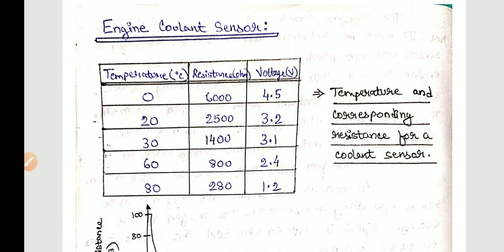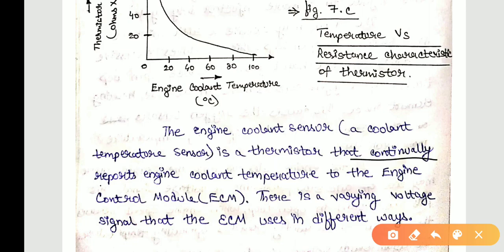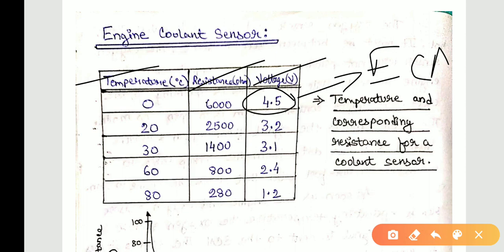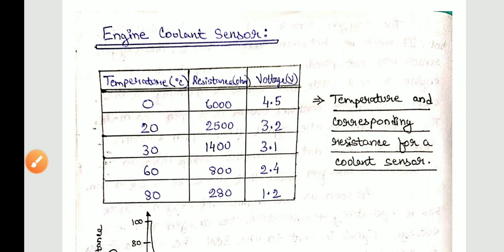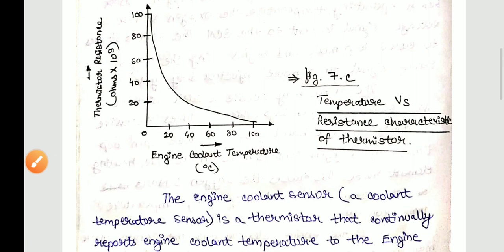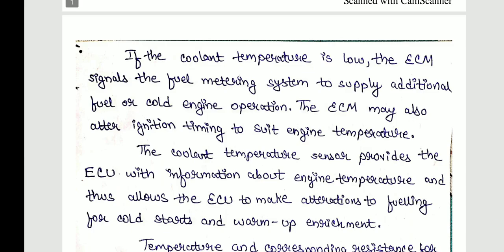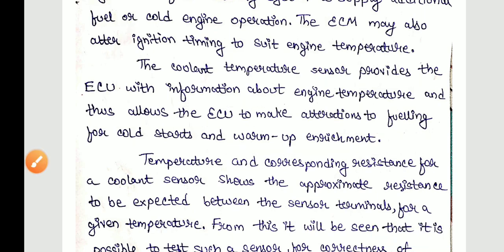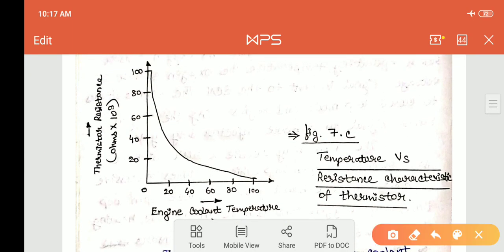Engine Coolant Sensor